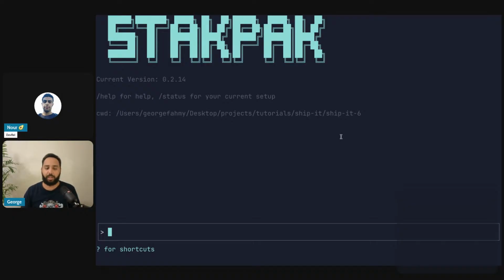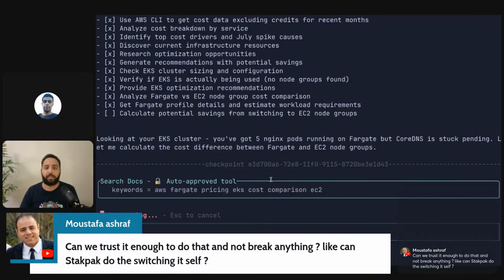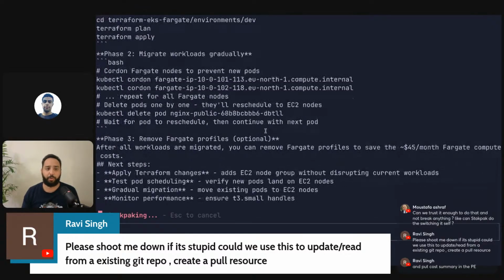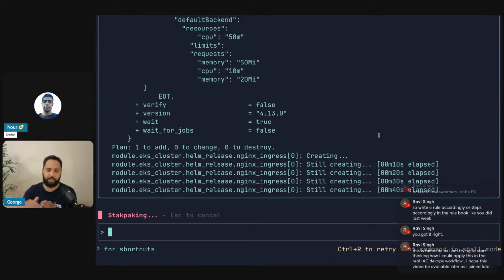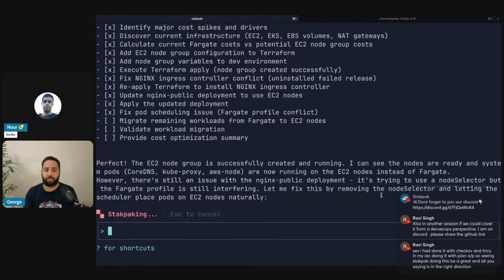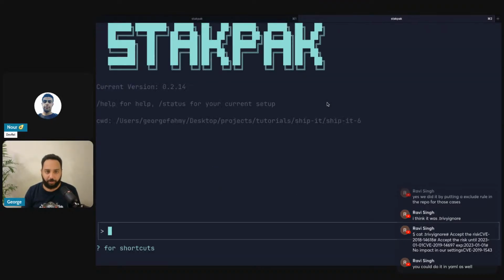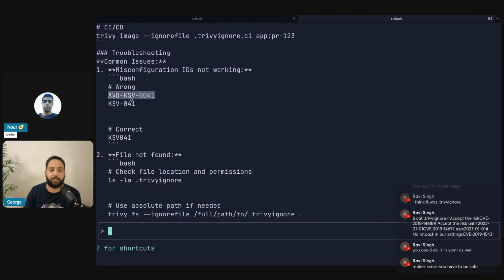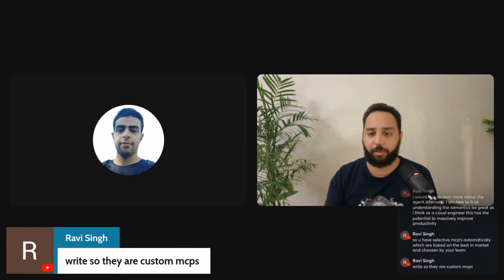How to Optimize AWS Costs with AI | Stakpak Ship It #6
Stakpak Ship It is our live demo series that shows how teams automate and streamline modern operations with AI from DevOps and cloud to security, cost, and incident response.

Whether you're debugging infrastructure, cleaning up IAM policies, or fixing a broken container, Ship It shows how you can spend less time on ops and more time shipping code.